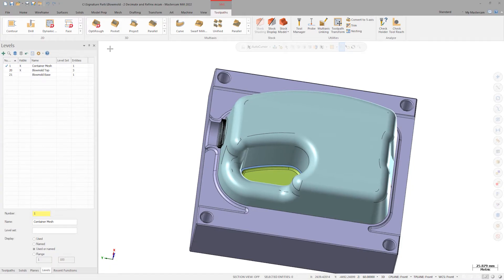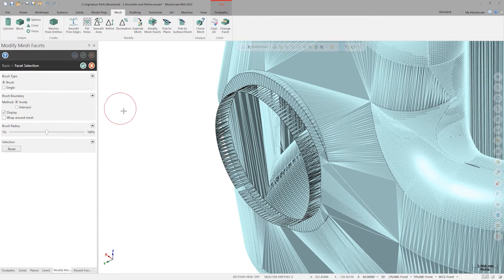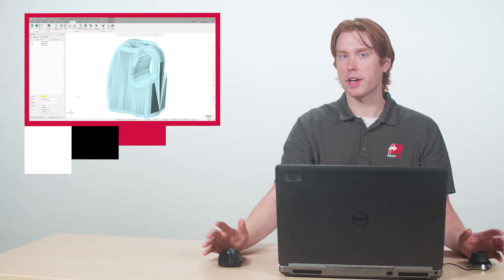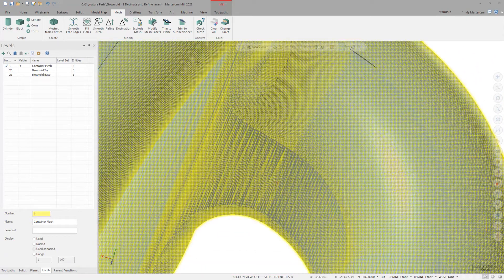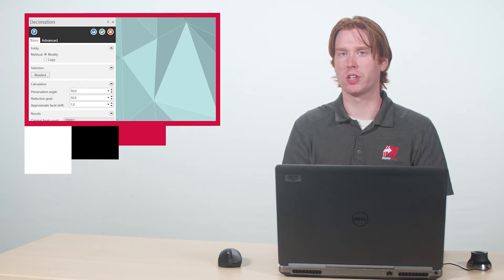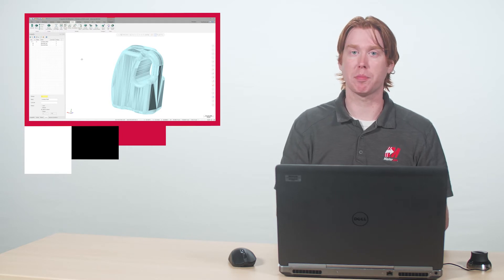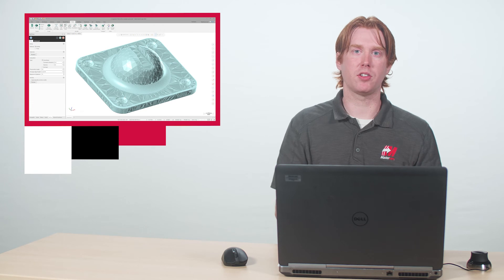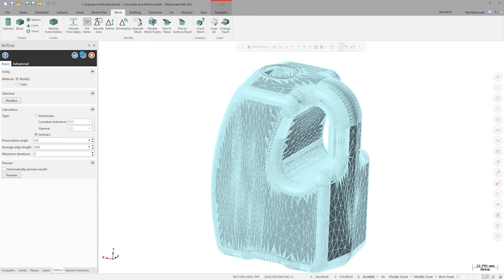Decimate and Refine Meshes | Mastercam 2022 Signature Parts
Not all meshes are created equal. Let Dylan demo how to use the new mesh tool suite in Mastercam 2022.

Join the Mastercam community on social